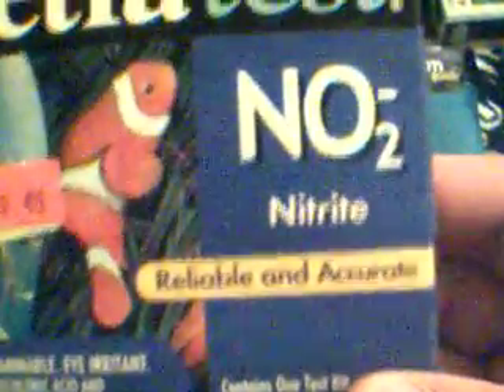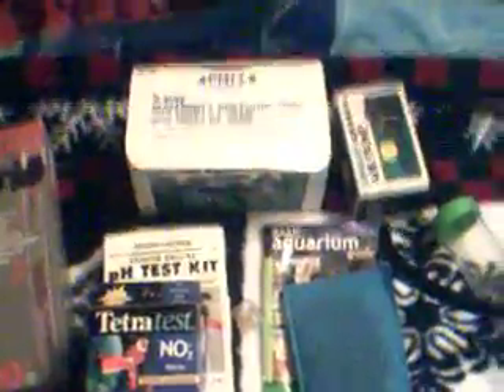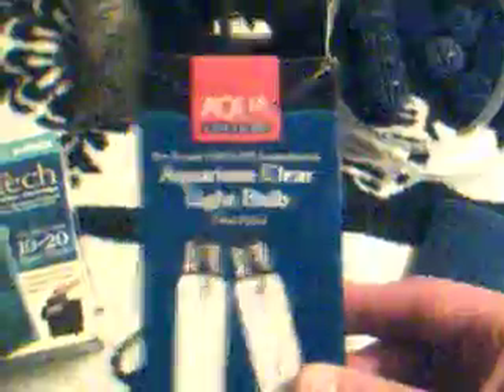How to care for goldfish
This is a short video showing what products i use to care for my goldfish.